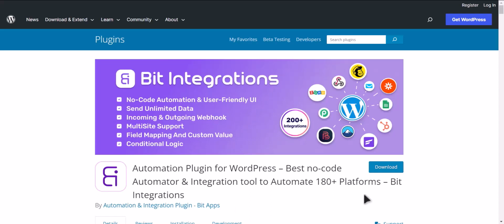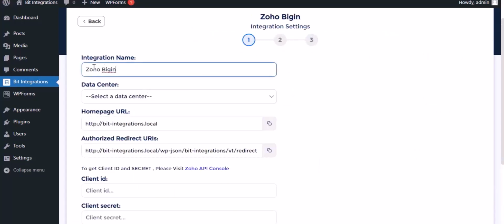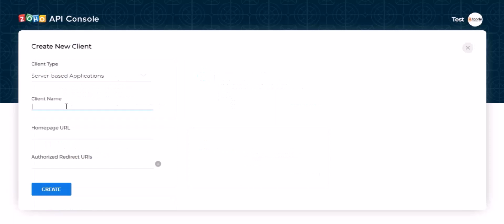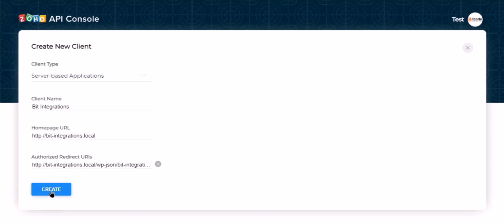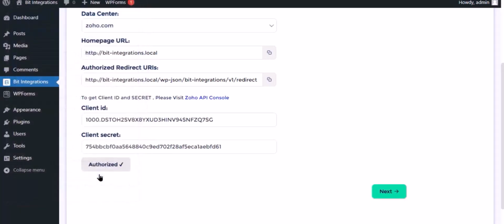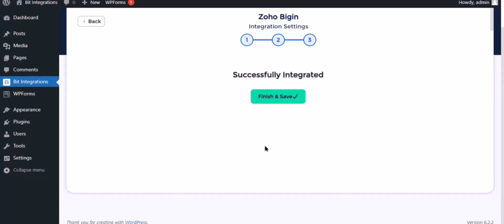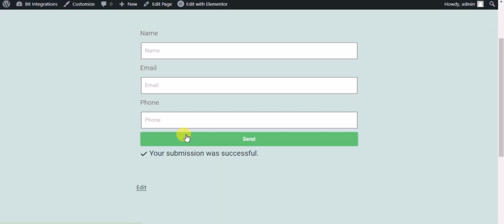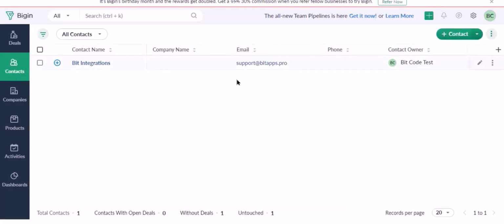Integrating Elementor Form with Zoho Bigin | Step-by-Step Tutorial | Bit Integrations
🔗 Unveiling the synergy between Elementor Form and Zoho Bigin! In this tutorial, we delve into the seamless integration of Elementor Form with Zoho Bigin using the Bit Integrations WordPress plugin. Elevate your data organization and team collaboration like never before.

📌 About Zoho Bigin:
Empower your business with Zoho Bigin, the ultimate tool to transform business data into Contacts, Companies, Pipelines, and Activities. Gain insight into critical areas requiring attention and revolutionize team communication.

🚀 Join us on this journey as we showcase the step-by-step process of integrating Elementor Form with Zoho Bigin using the robust Bit Integrations WordPress plugin. Experience the fluid flow of data and witness your business thrive!

Key Highlights:
✅ Comprehensive guide on integrating Elementor Form with Zoho Bigin through the Bit Integrations WordPress plugin.
✅ Unlock the potential of Zoho Bigin to enhance data organization and seamless team communication.
✅ Embrace the efficiency of synchronized data with the power of Bit Integrations.

🔔 Witness the convergence of data and teamwork through the integration of Elementor Form with Zoho Bigin using the Bit Integrations plugin. Elevate your business dynamics now! 🌟